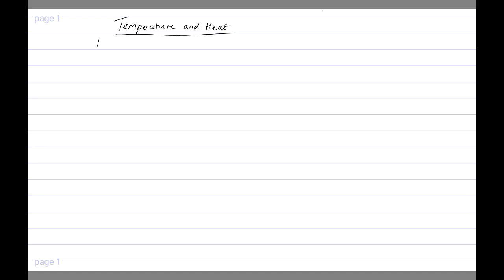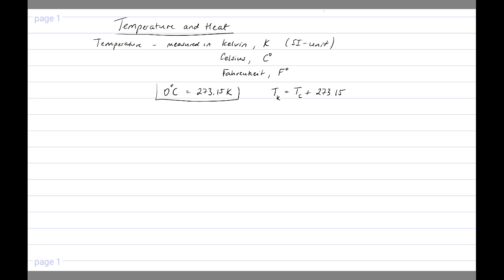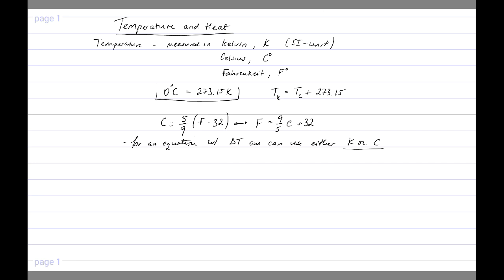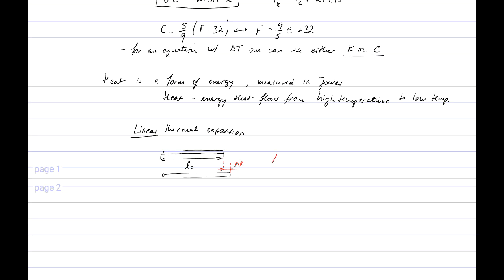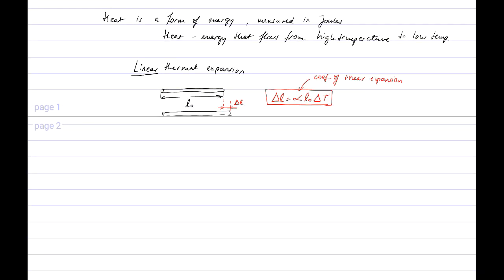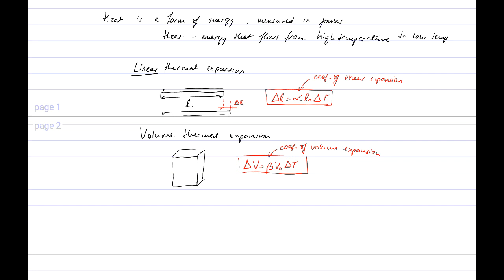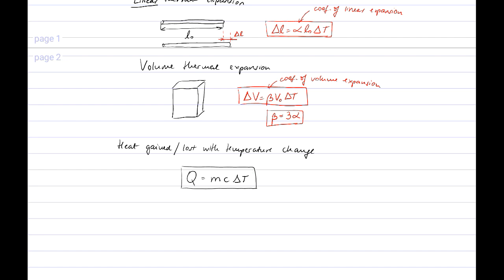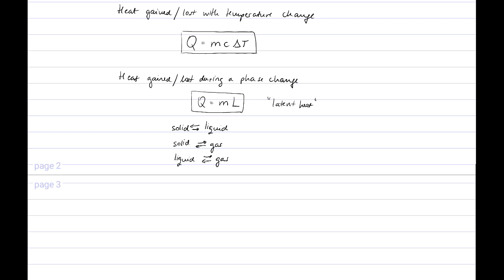12 Temperature and Heat